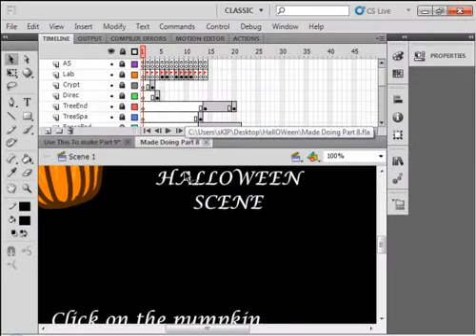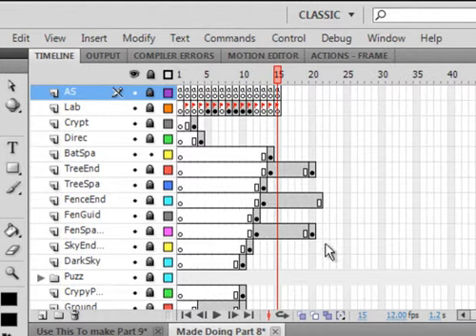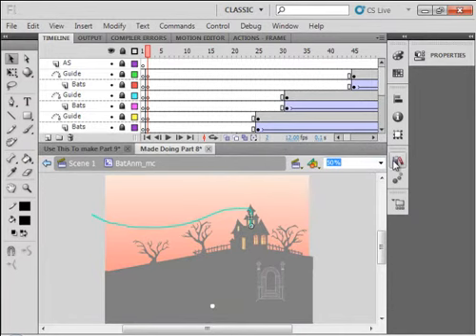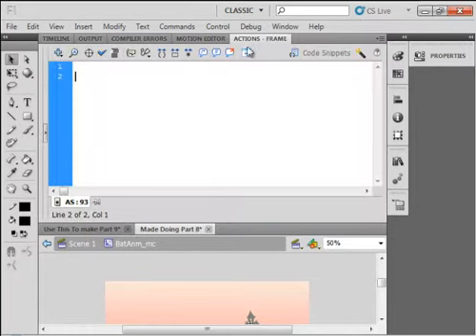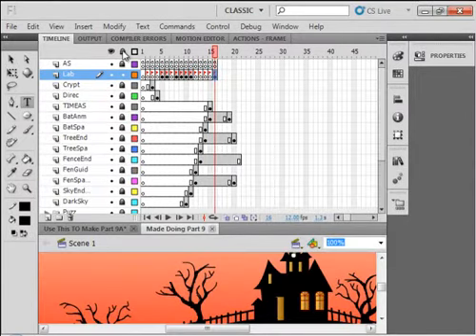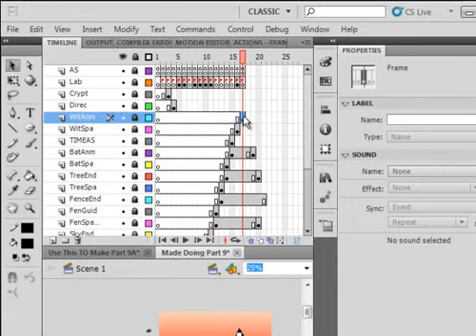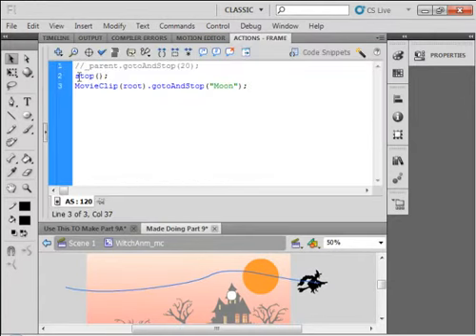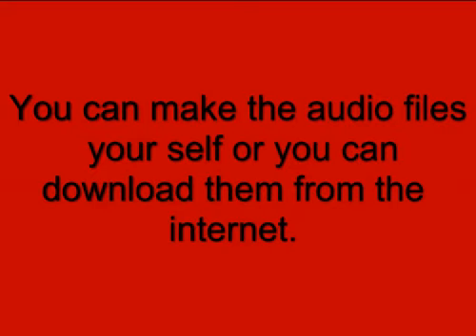Halloween Tutorial Part 9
This is part 9 only 1 more to go. The scene is almost completed.